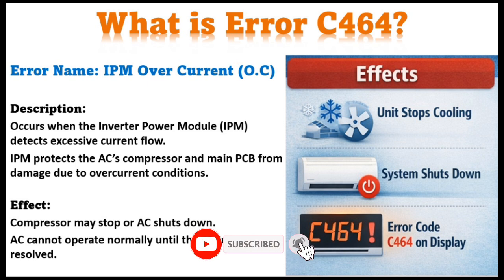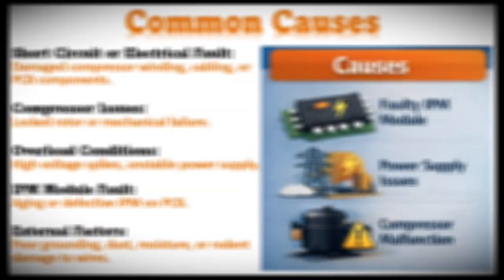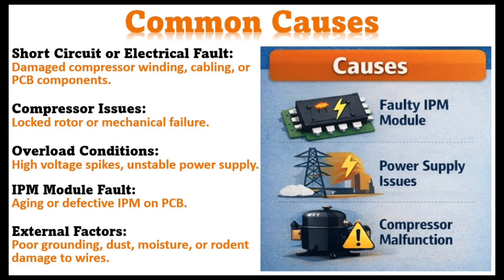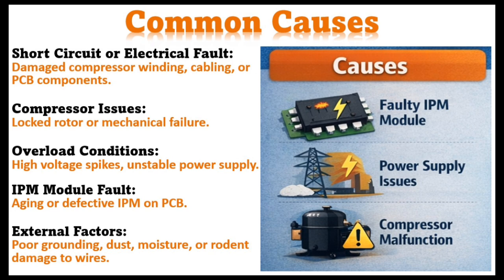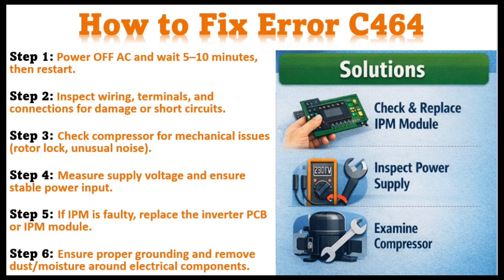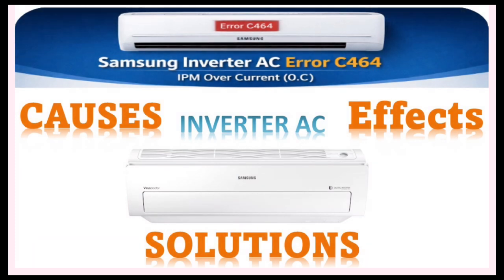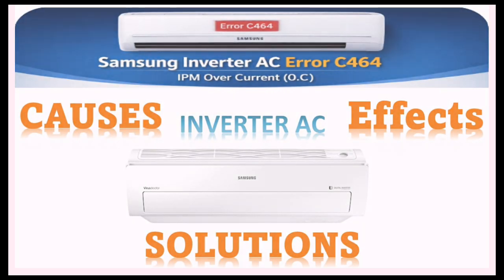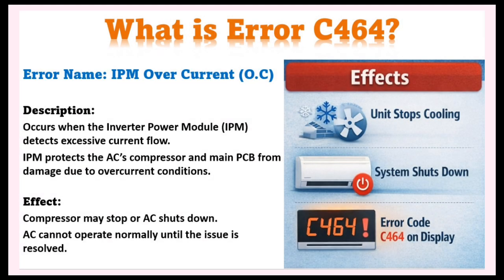How to Fix Samsung AC Error C464 || Samsung AC C464 Error Code Explained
Best Tools For HVAC Technician

Are you seeing the Samsung Inverter AC Error C464 on your air conditioner? Don’t worry! In this video, I’ll show you the exact cause of the C464 error and how to fix it step by step without calling a technician.

This error usually happens due to communication issues between indoor and outdoor units, wiring faults, or PCB problems. Watch till the end to learn the easiest and most effective solution.

✅ Topics Covered:
- What is Samsung AC C464 Error?
- Main causes of C464 error
- How to fix Samsung inverter AC error C464
- Indoor & outdoor unit communication problem
- Easy troubleshooting steps at home

💡 This method can save you time and repair costs!